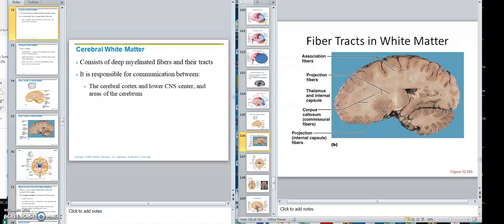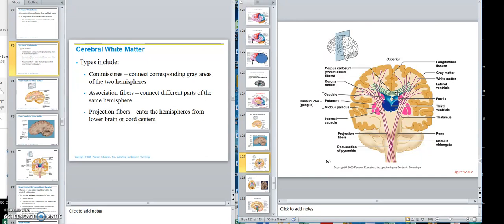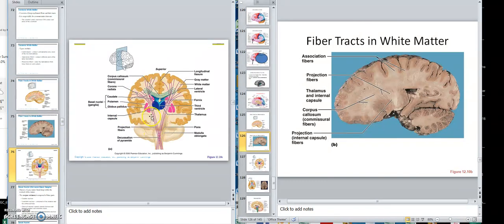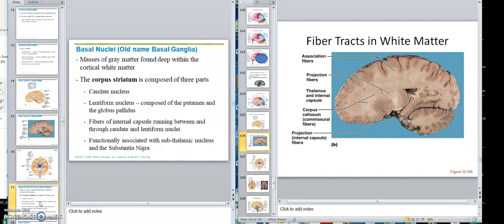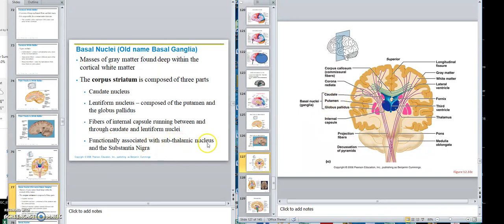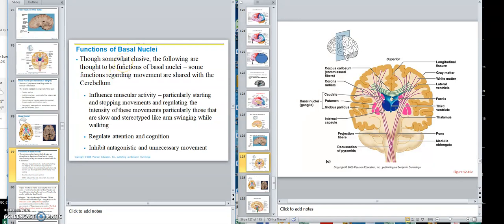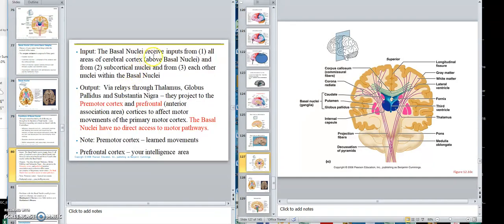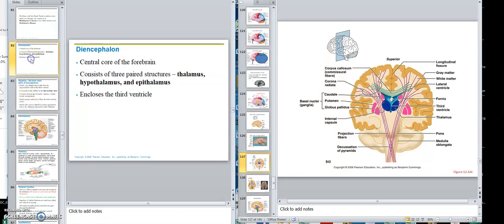Brain 7 Cerebral White Matter